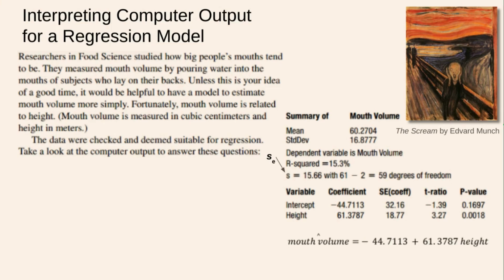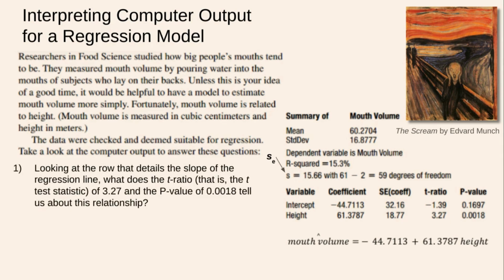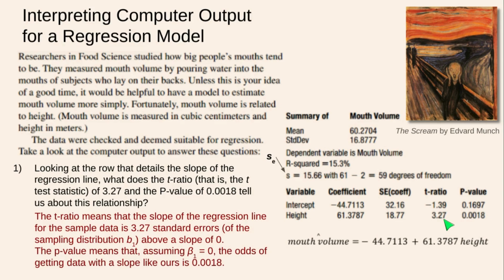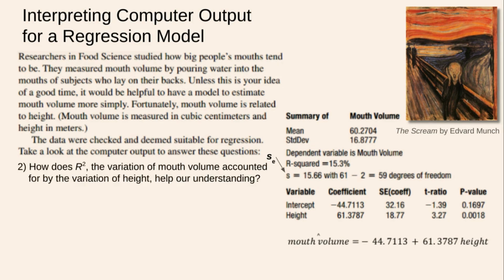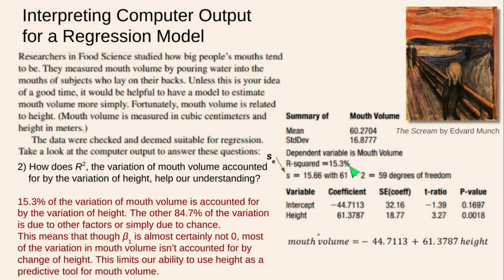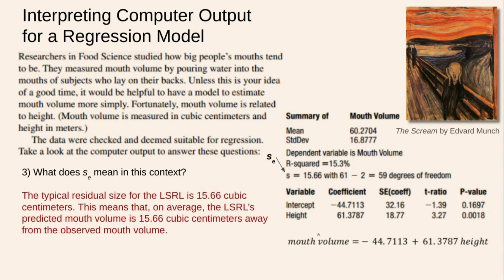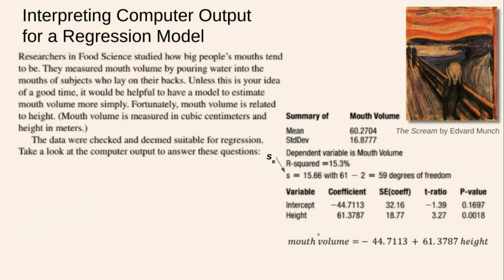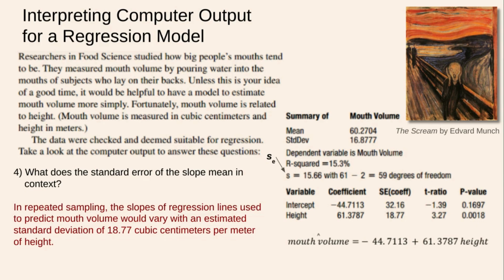Interpreting Computer Output for a Regression Model - Mr. DeClerico's AP® Statistics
I noticed the video lags a little bit at points. My apologies!